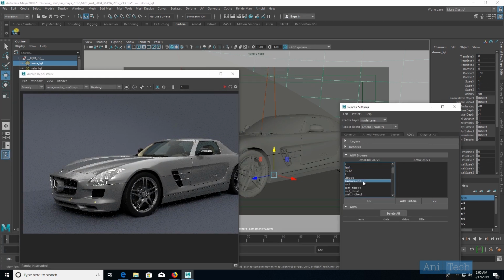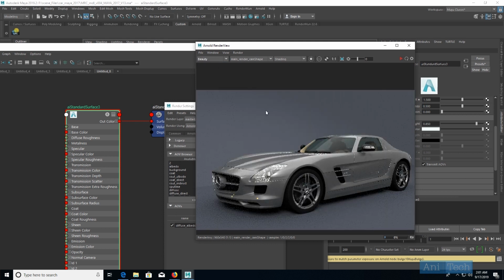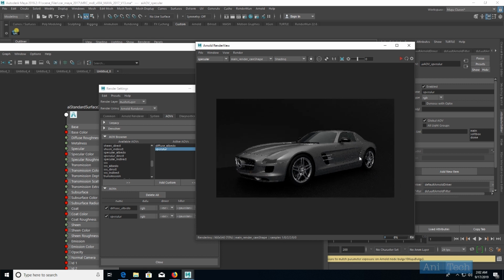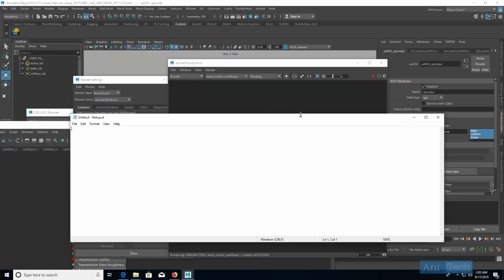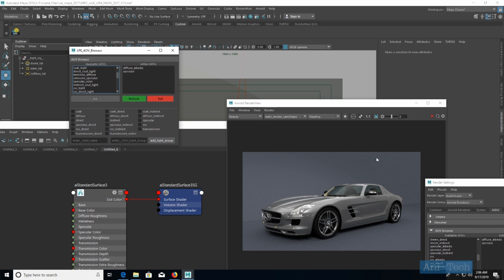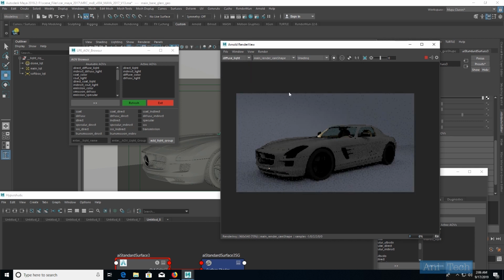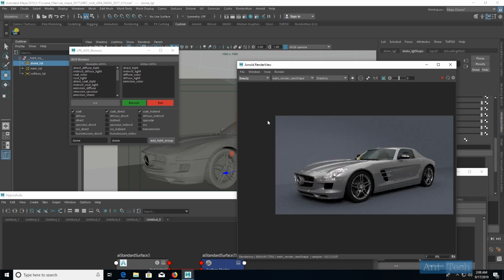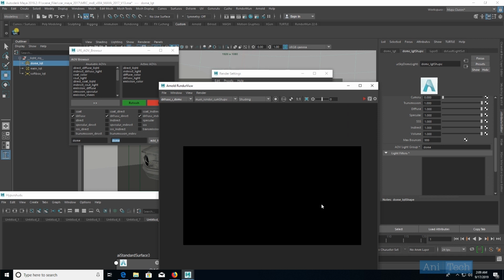Mtoa 5 Custom LPE AOV Brwoser Script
Just showing the working of this script and uses in the Arnold-Maya production. This is just a try to have a fast and better workflow, which maybe helpful for huge scenes and even for consistency in the production.